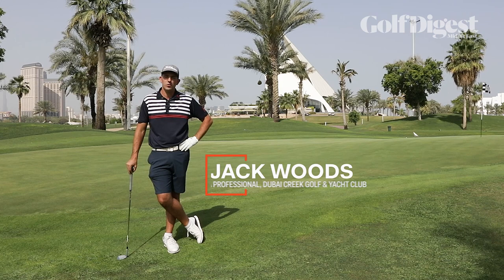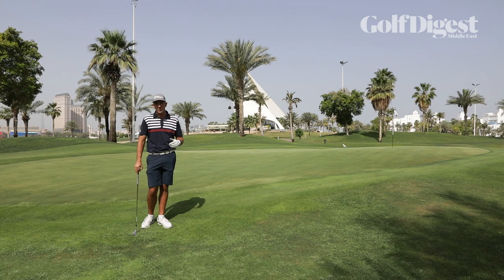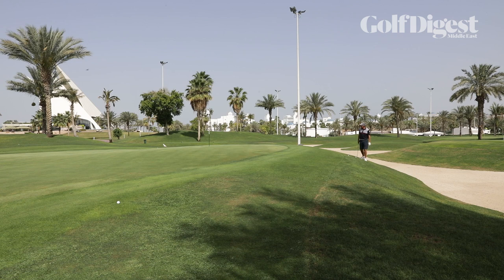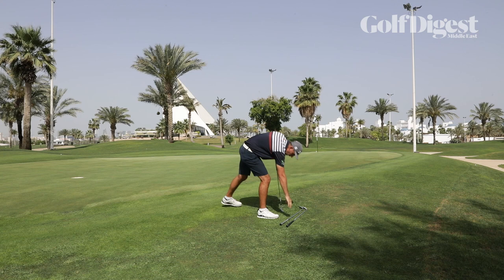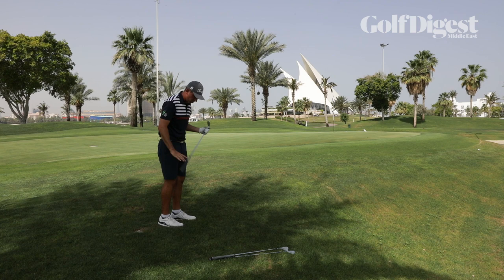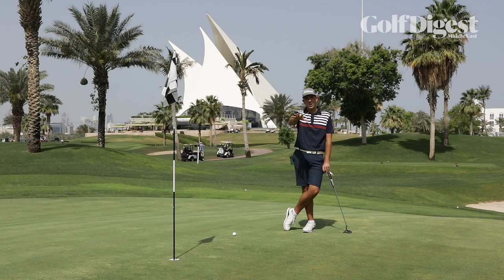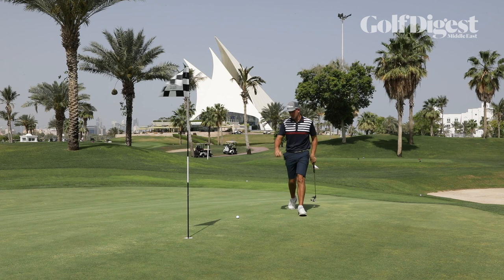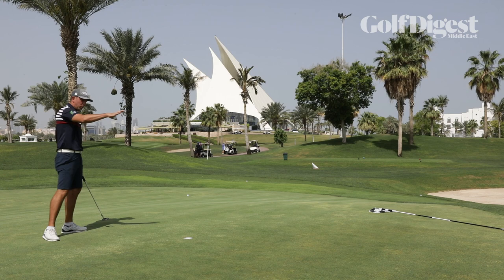Par 18 Chipping Game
Pressured practice makes for more up and downs
thanks to this Dubai Creek Golf & Yacht Club tip.